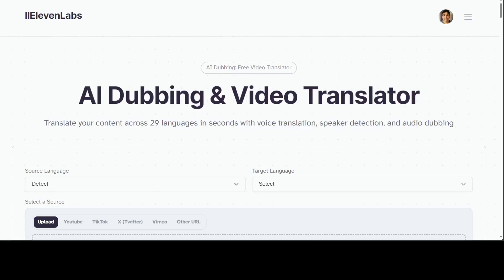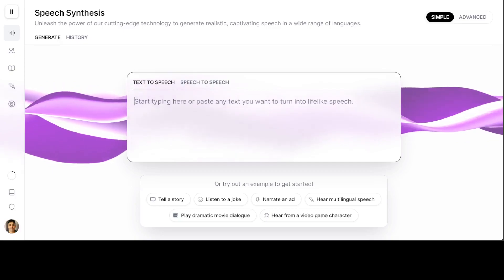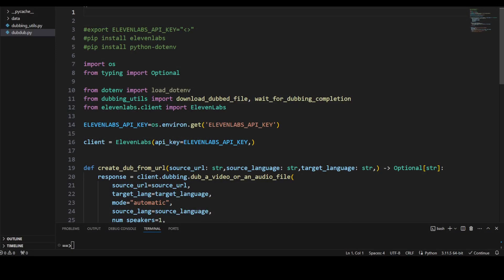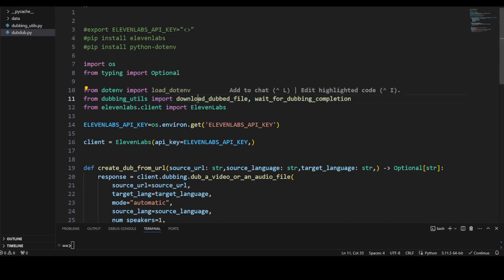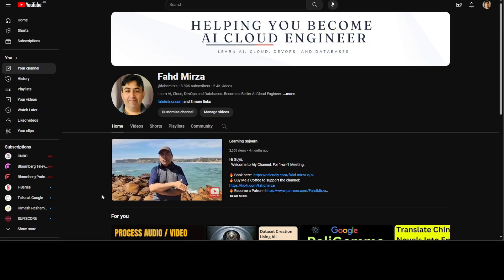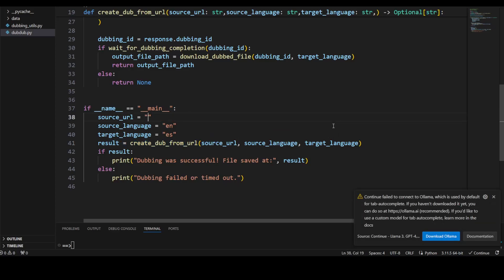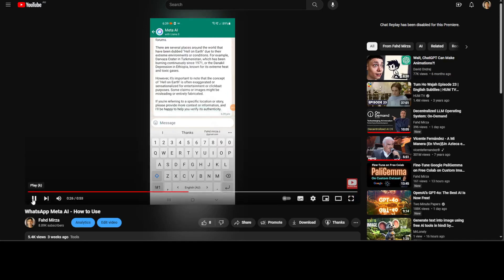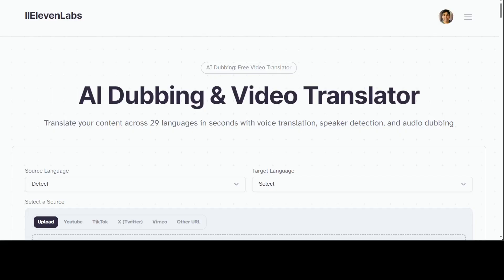How to do AI Dubbing in Any Voice with API using Eleven Labs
This video is a step-by-step tutorial to show you how to do local dubbing with AI by using Eleven Labs free credit.